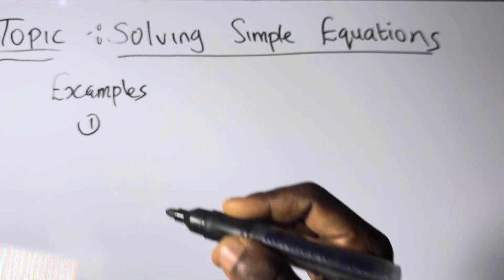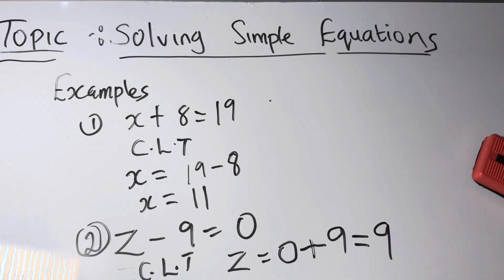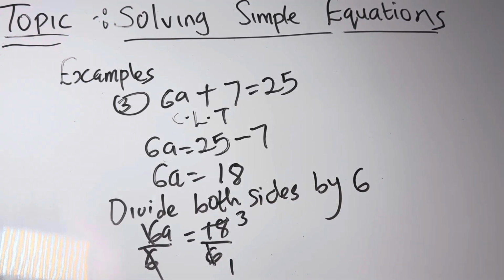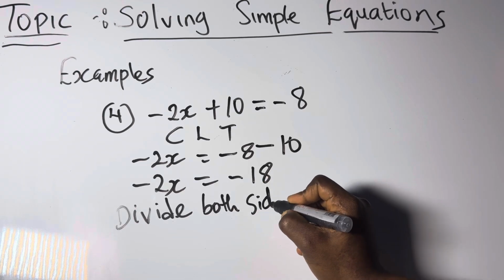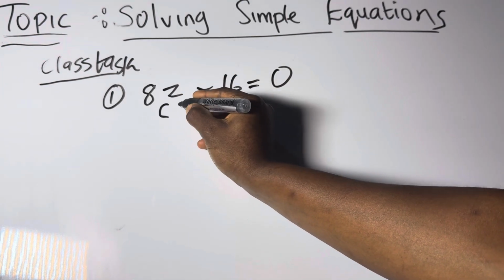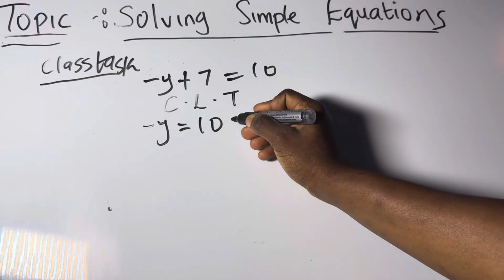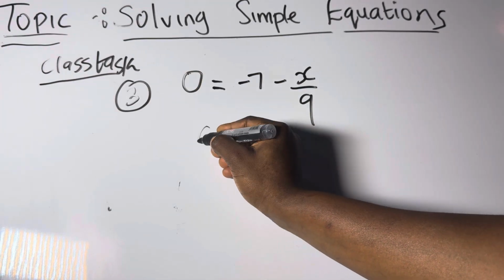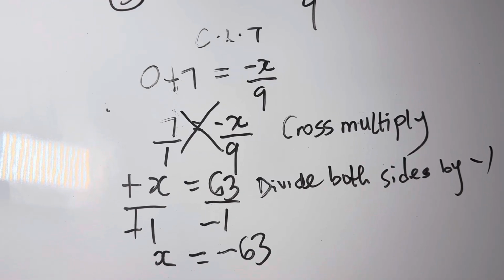SOLVING SIMPLE EQUATIONS